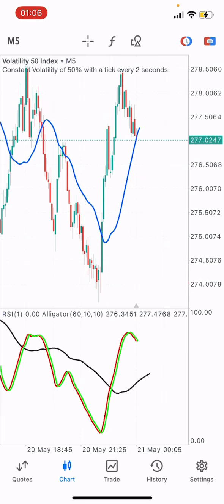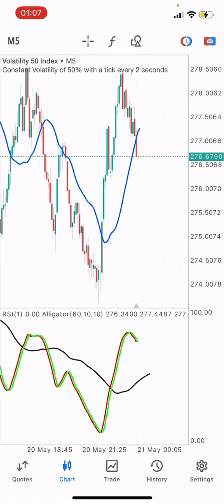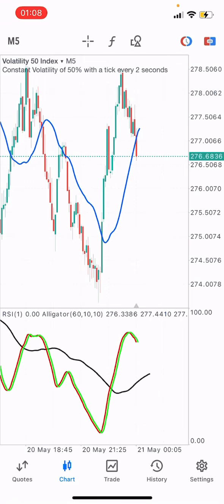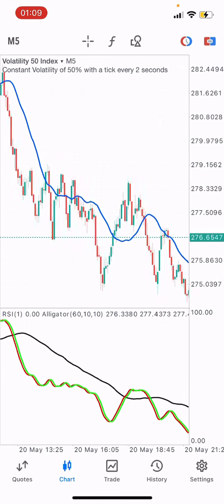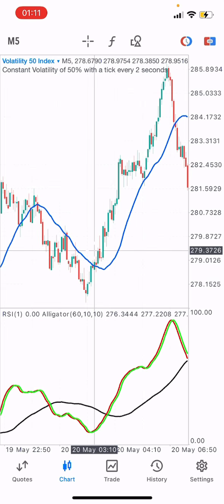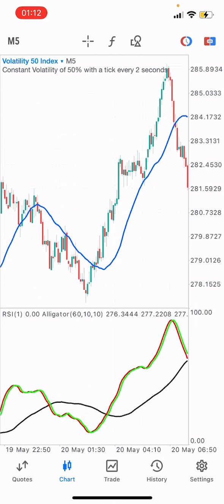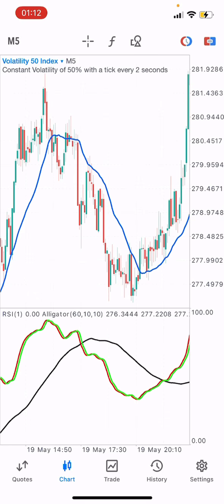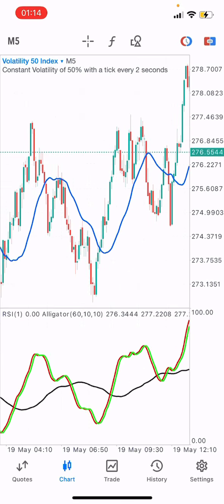🔥🔥🔥🤑🤑🤑 Sniper Strategy For Volatility 75 & Volatility 50 Index To Grow $10 Account In 2024🤑🤑🤑🔥🔥🔥